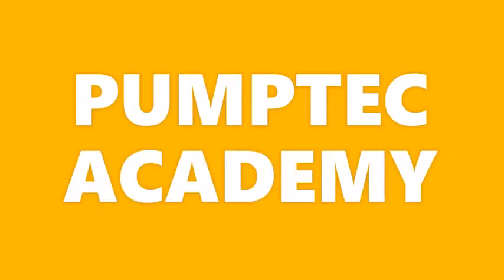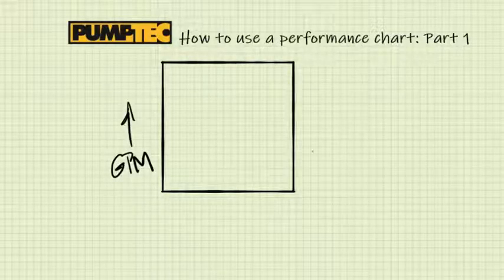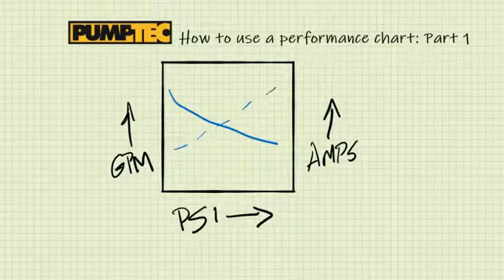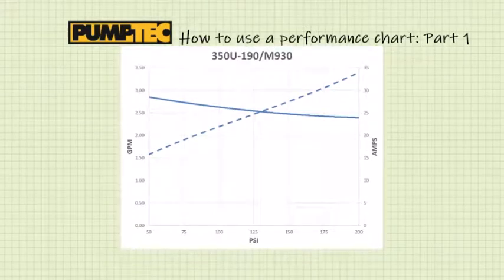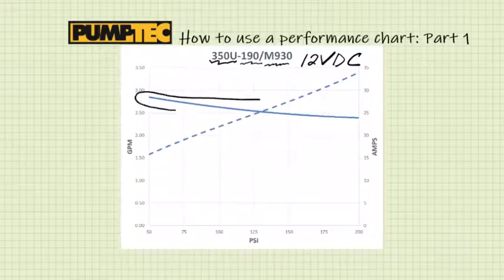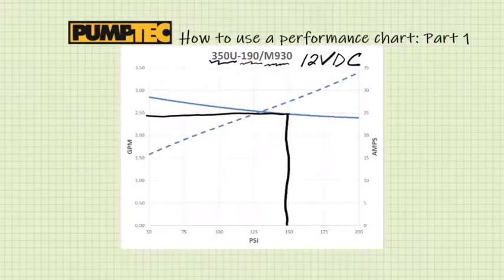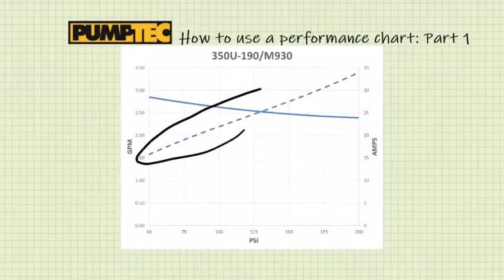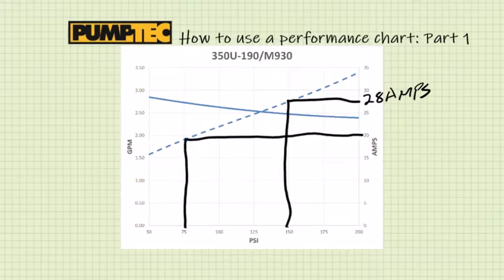Demonstration of How to Use a Pressure Pump Performance Chart | Pumptec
When evaluating a pump, reference the corresponding performance chart to determine GPM flow rates, PSI, and how many amps it will draw. Watch as an experienced pump engineer walks you through how to use a pressure pump performance chart. Learn more in our related article: How to Use a Pump Performance Chart — Part 1.